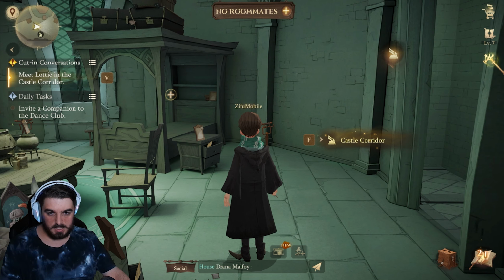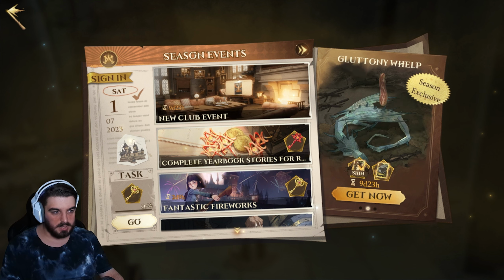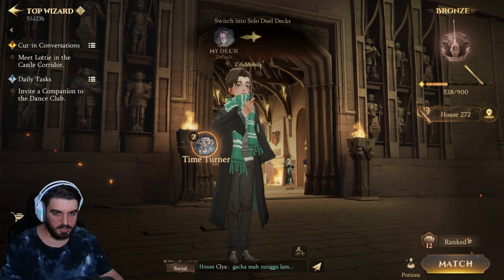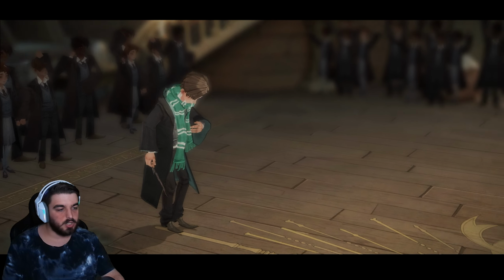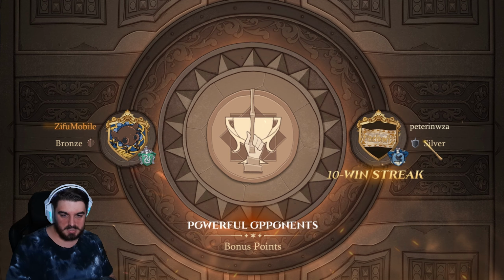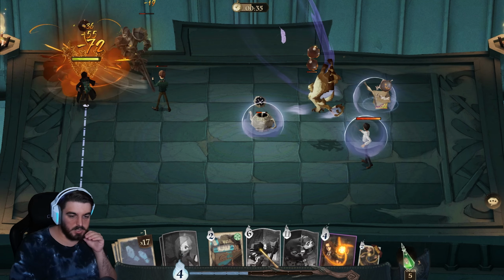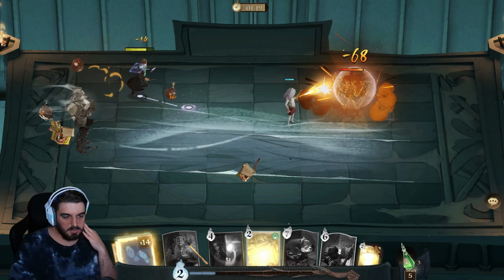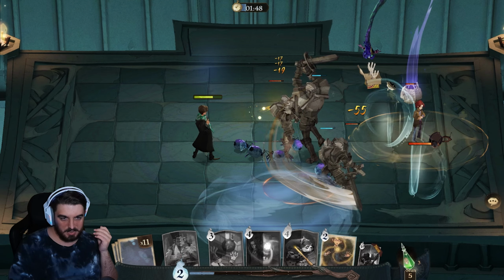PvP Is So Much Fun - Harry Potter Magic Awakened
▼ 𝙀𝙓𝙋𝘼𝙉𝘿 ▼

Hey guys and welcome back to another video on the channel.

Join my new Discord community if you love mobile games or just the general weeb lifestyle. Help us grow the discord by participating in chat and discord events.

Seeya